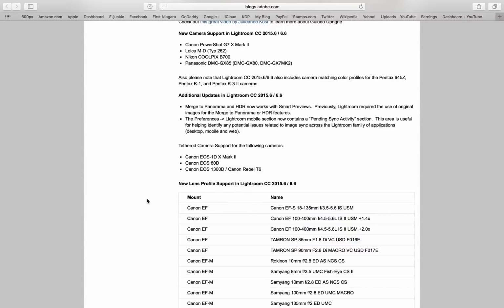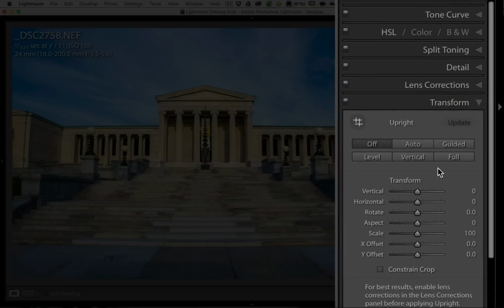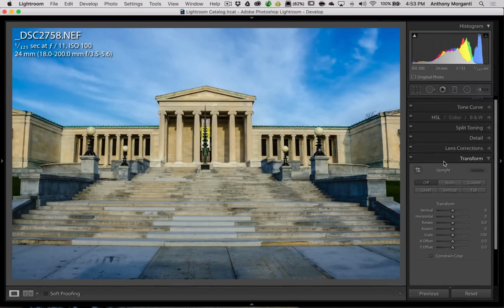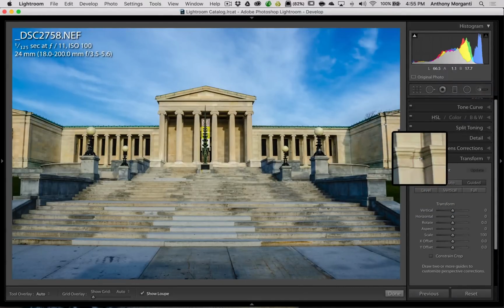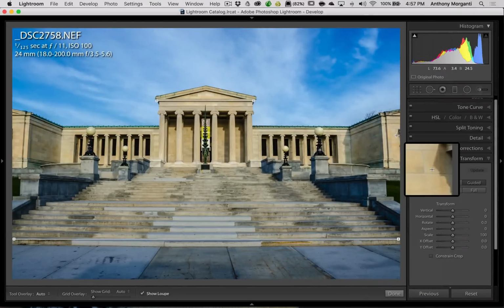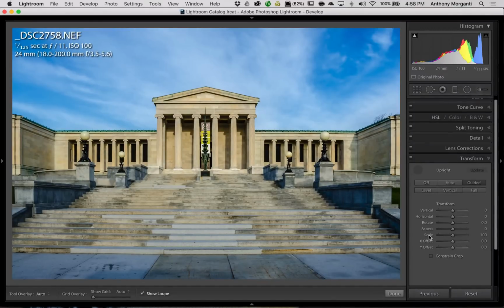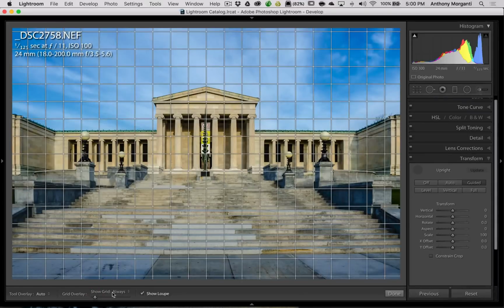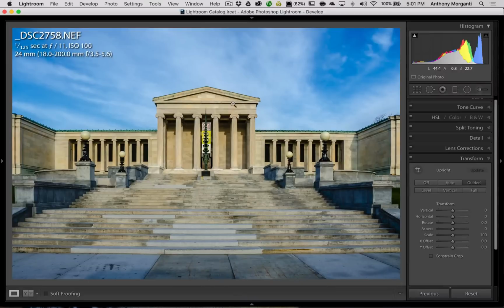Whats New in Lightroom 6.6 - CC2015.6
In this video I talk about what's new in the recent update to Lightroom -- version 6.6 for standalone users and CC2015.6 for Creative Cloud users.

After my short talk about the new features I demo the most significant of those new features, the Guided Upright Tool which is included in the CC2015.6 update only.